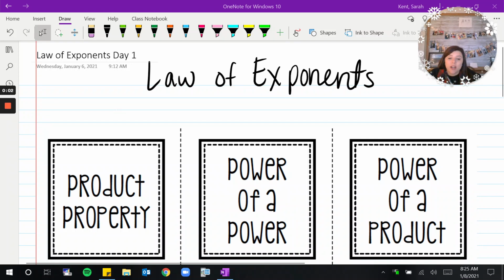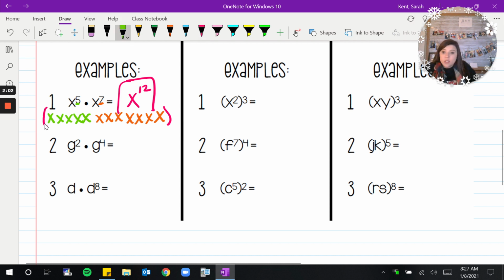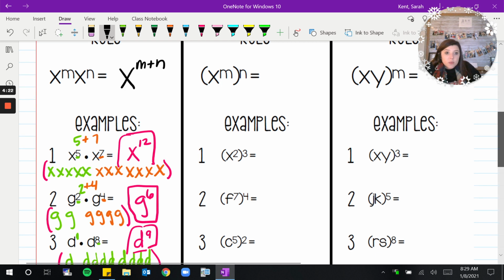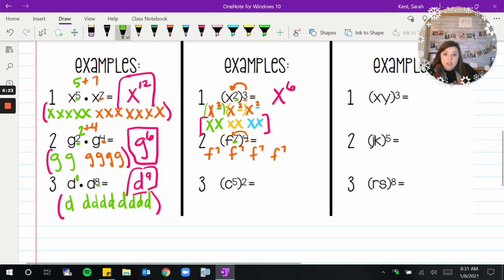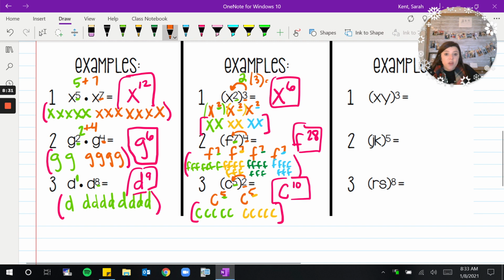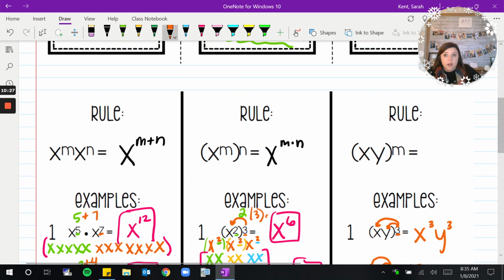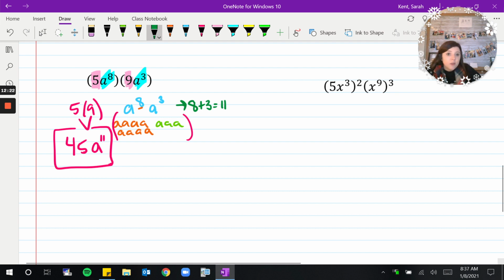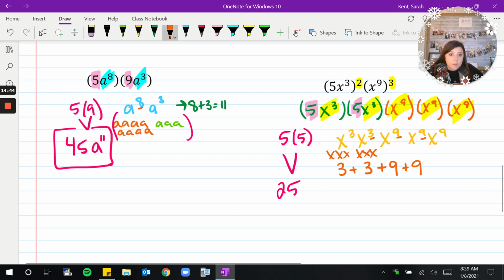6.2 Notes - Law of Exponents 1